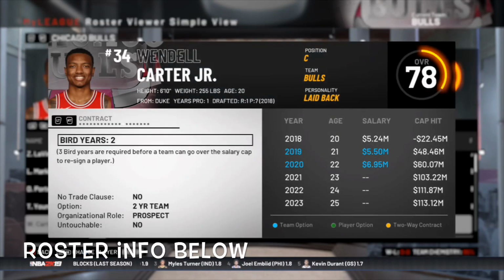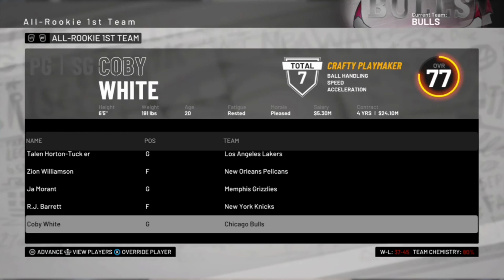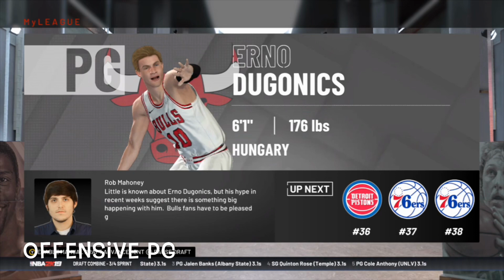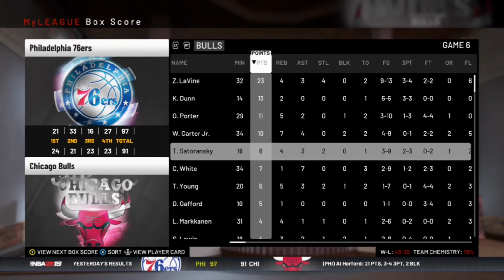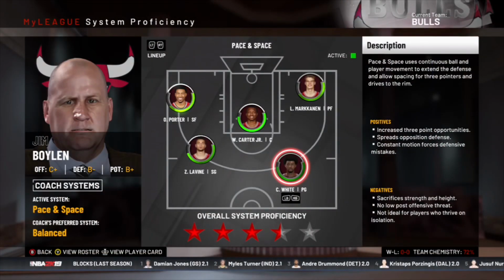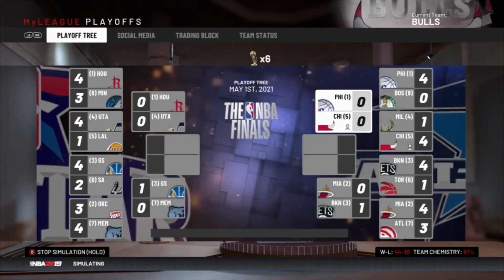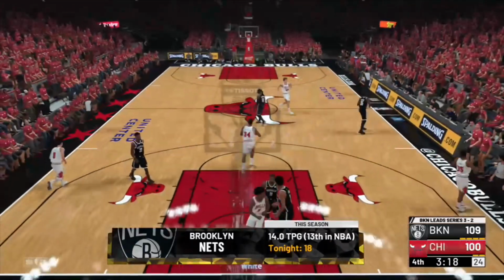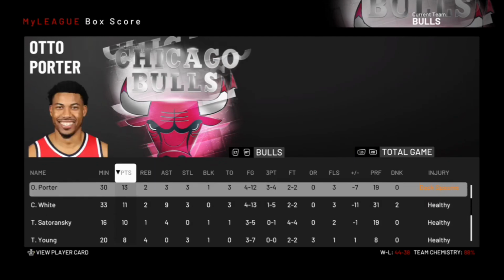NEW LOOK Chicago Bulls Realistic Rebuild (Part 1)!! Veteran Players added to a Great Young Core!!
In this video I try to Rebuild the Chicago Bulls making the Most Realistic moves to Win a Championship!! This is a Multi-part Series with Injuries on and Realistic settings as well as Storylines for the NBA Draft!!

Xbox One Roster:
Gamertag: BryanDfor3